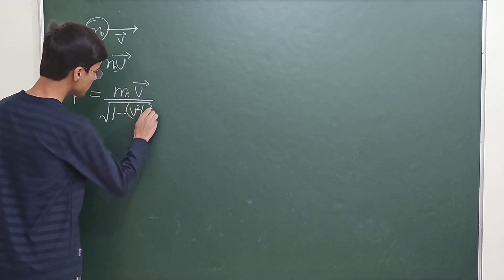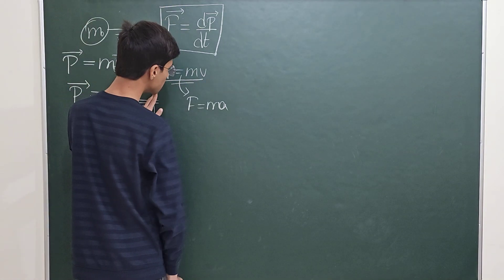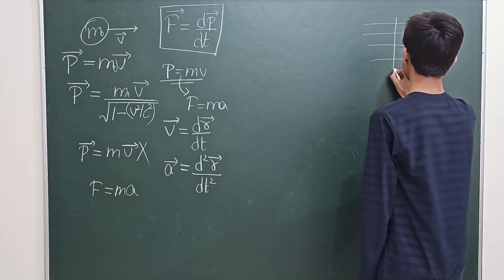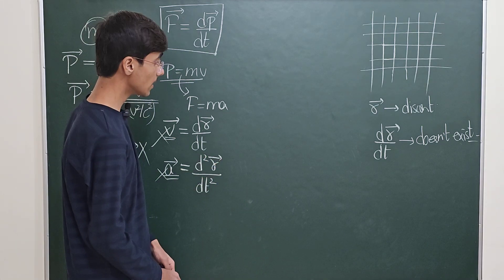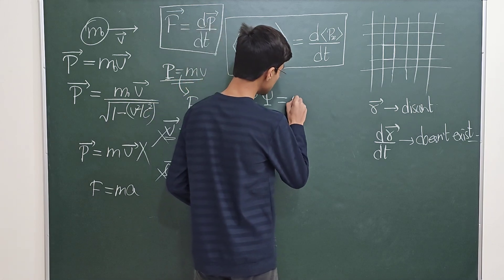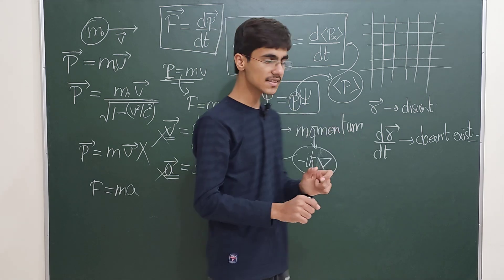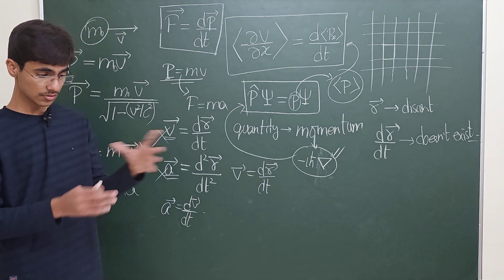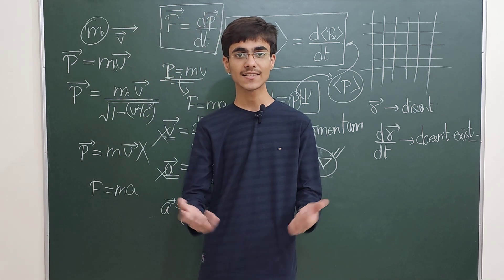Velocity❎ Momentum✅ in Quantum Physics|Sarim Khan